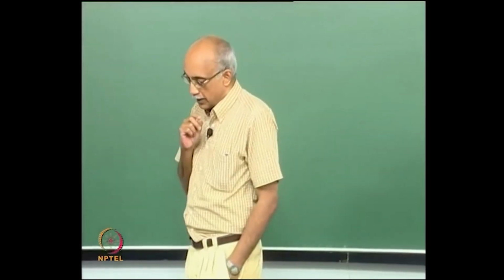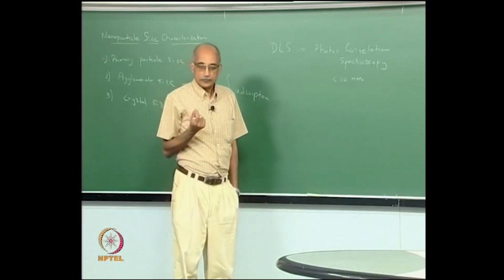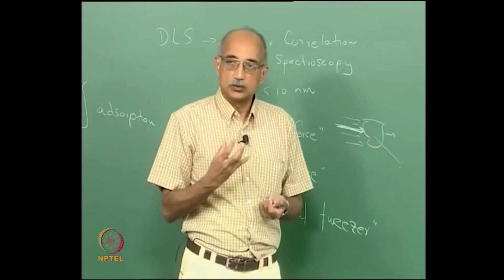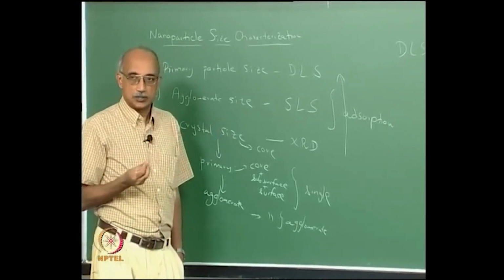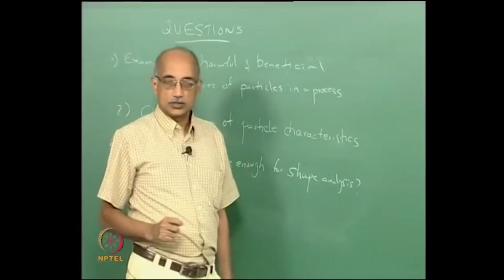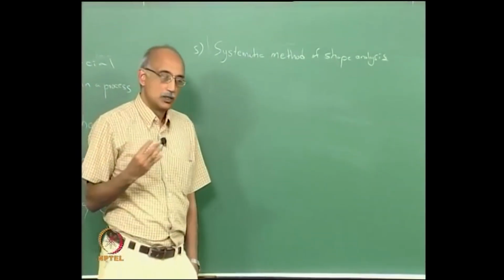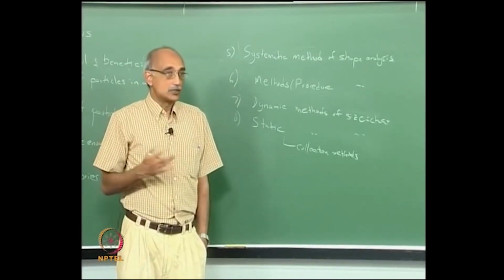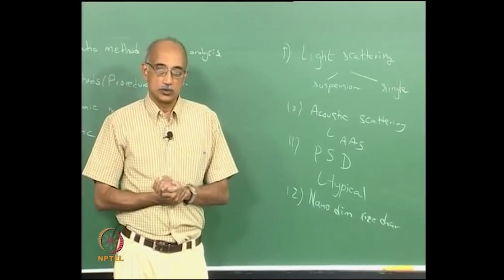Morphological Characterization: Nano-particle size analysis